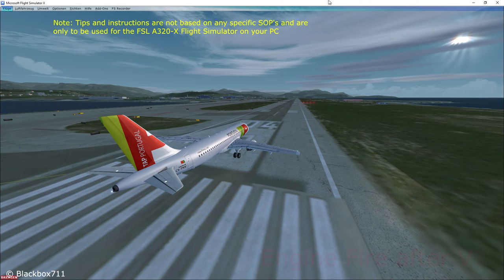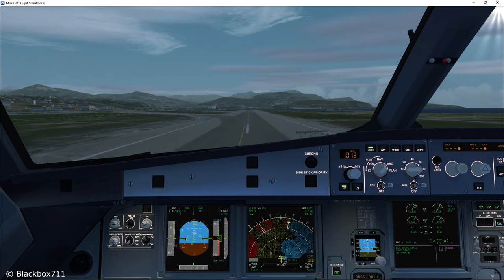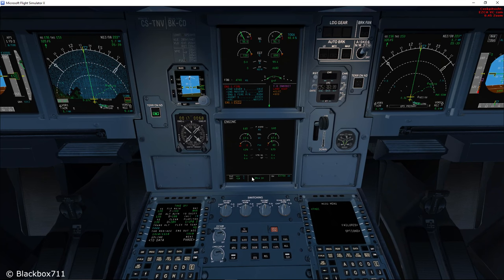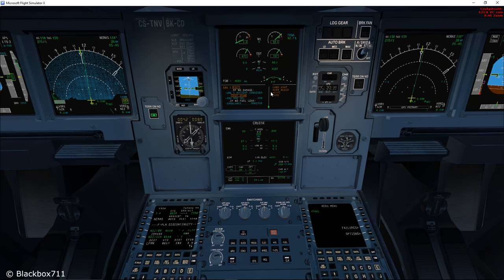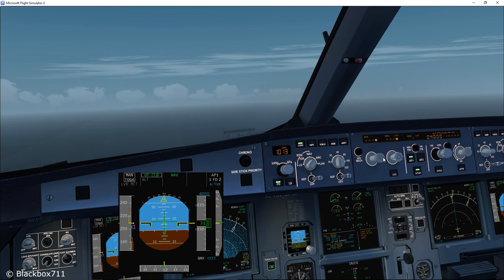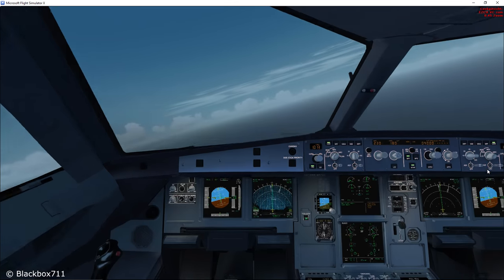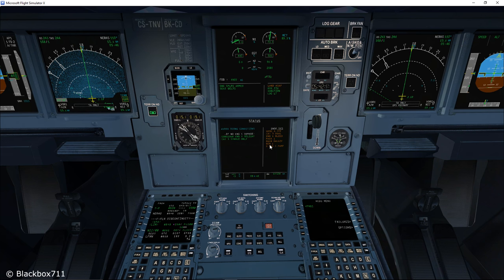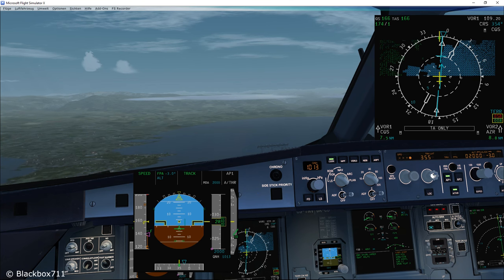FSLabs A320-X Advanced: Engine Fire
Tips and Instructions are only to be used for the FSLabs A320-X Flight Simulator on your PC! It should go without saying that I am only flying a PC Simulator, not a real aircraft. My videos therefore are not intended as professional instruction! And my videos do not show SOP ( Standard Operating Procedure) of any distinct airline.

PC Specs:
Intel i7-4790K @ 4.00 GHz, Nvidia GeForce GTX 980, 32 GB RAM, Logitech K120 Keyboard, Zowie FK1 Mouse, Thrustmaster Warthog Stick and Throttle